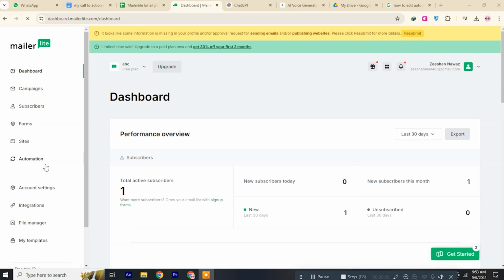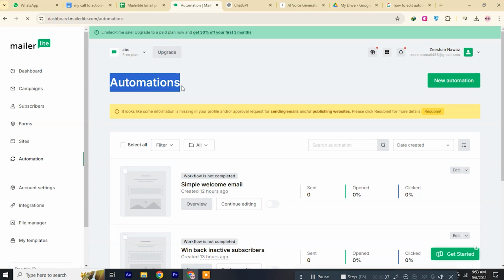3 Reason to Use MailerLite for Your Email Marketing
3 Reason to Use MailerLite for Your Email Marketing

In this video, you'll discover three compelling reasons to use MailerLite for your email marketing. We'll explore its intuitive interface, generous free plan, and powerful automation features, perfect for beginners and experienced marketers alike. Learn how to maximize your email campaigns and take advantage of a free training session on earning high-ticket commissions while growing your email list.

Benefits of MailerLite email automation
MailerLite free plan and features